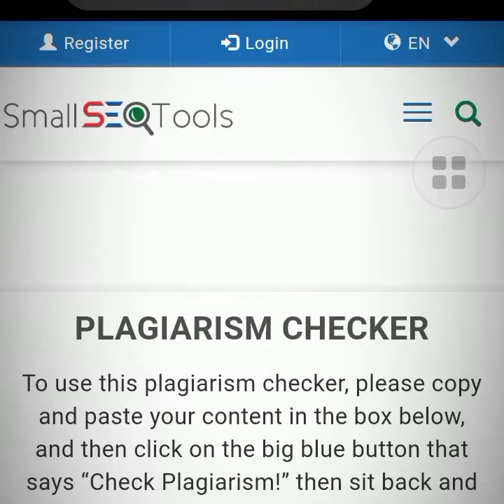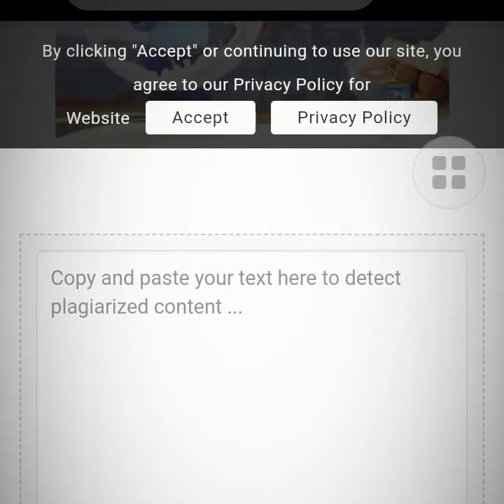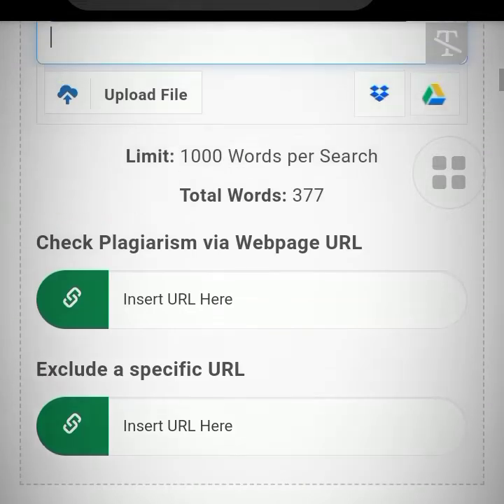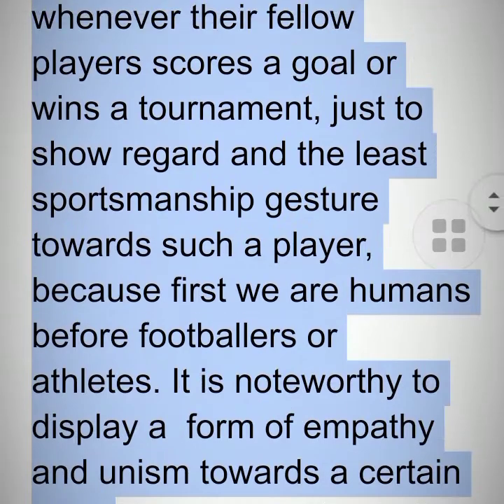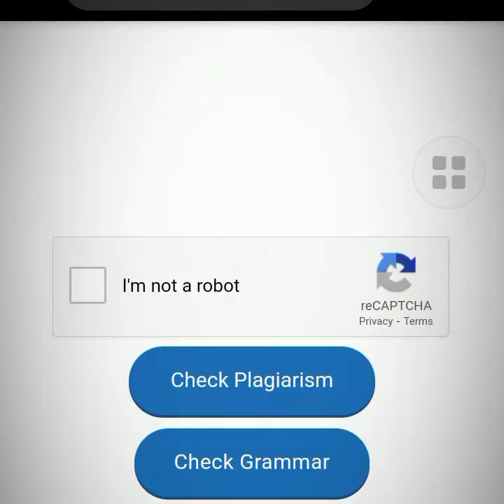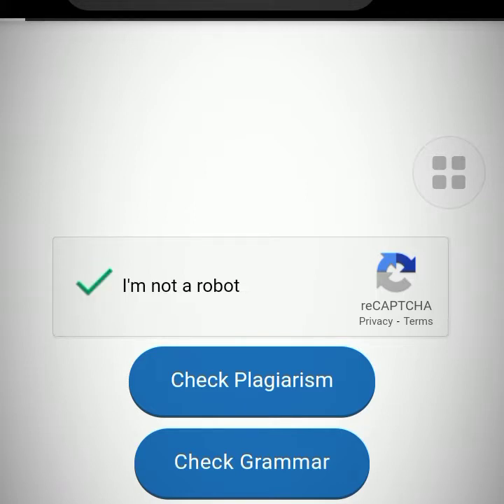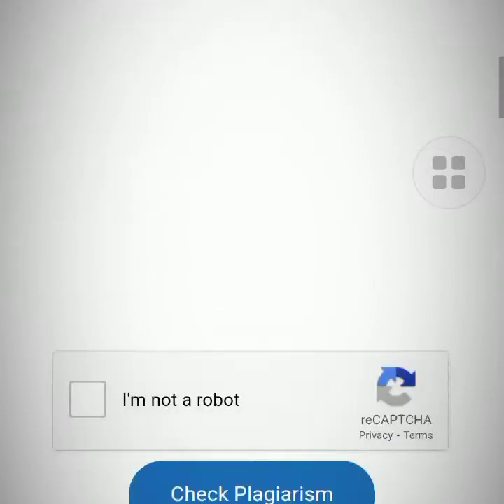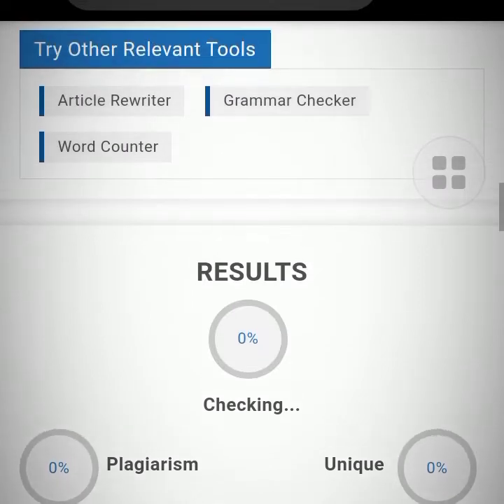How to use a free plagiarism tool online.